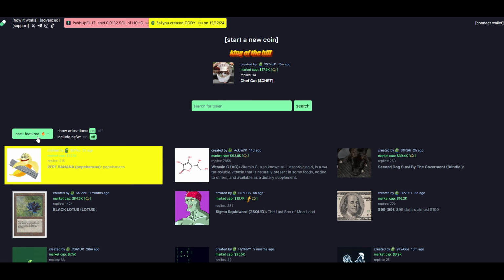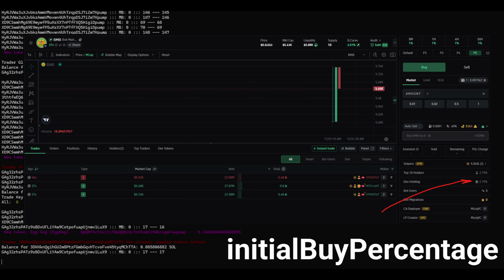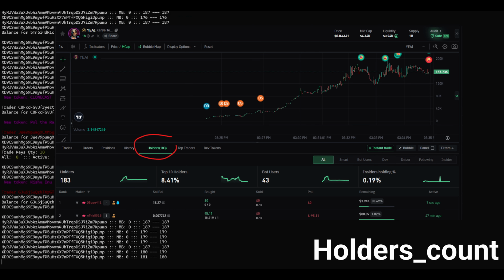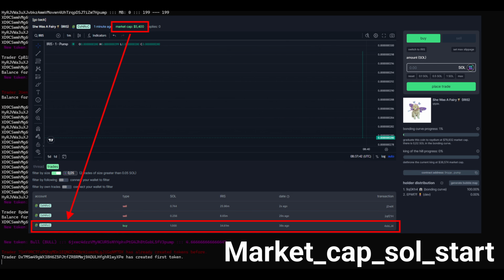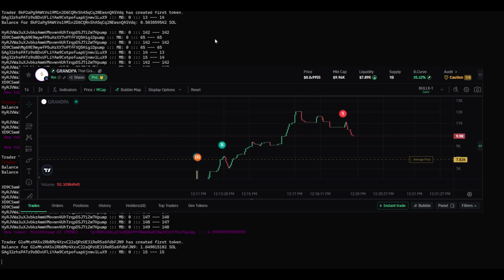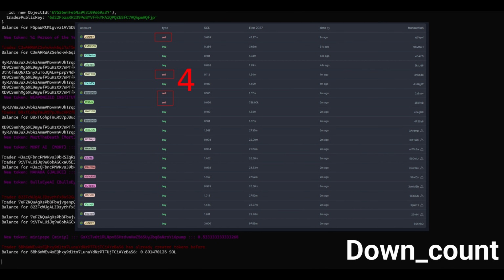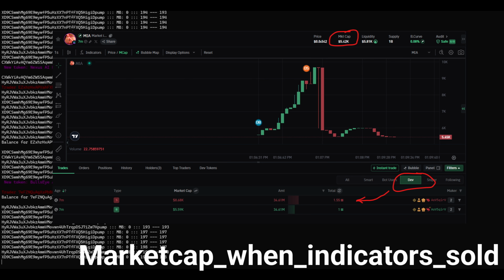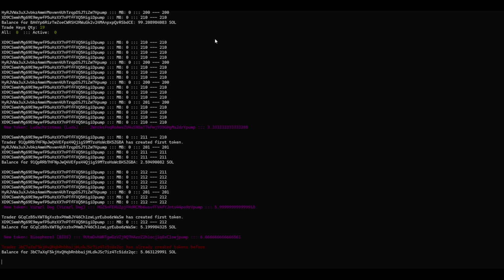Pumpfun Bot: Live Testing My Crypto Bot – Will It Spot the Next 100x Token?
🚀 Crypto trading is evolving fast, and I’ve built a custom trading bot to analyze PumpFun tokens! In this video, I break down how my bot detects profitable tokens, filters out scams, and automates trade decisions. I'll explain the key trading scenarios, variables, and real-world insights gained from market data.

💡 Topics Covered:

How my bot identifies profitable tokens before they explode
The role of Market Cap, Bonding Curve, and Smart Money
Detecting developer sell-offs and meme token trends
The difference between human vs. bot trading
The limitations and risks of automated trading
🤖 Whether you're a crypto trader, bot developer, or just curious about algorithmic trading, this video will help you understand how automated analysis can improve decision-making in the volatile world of crypto.